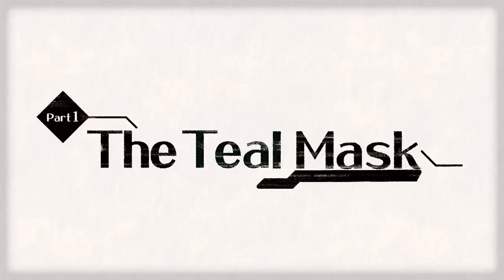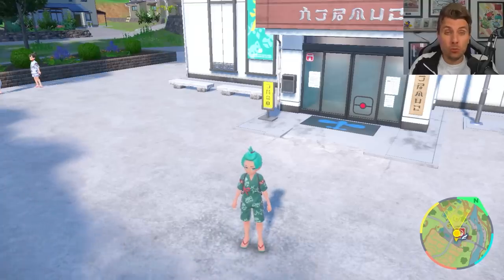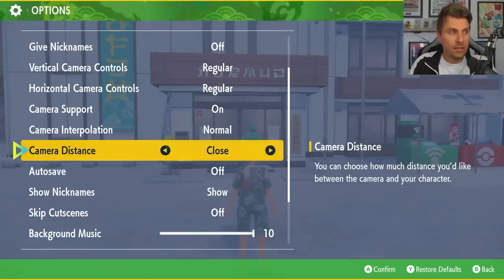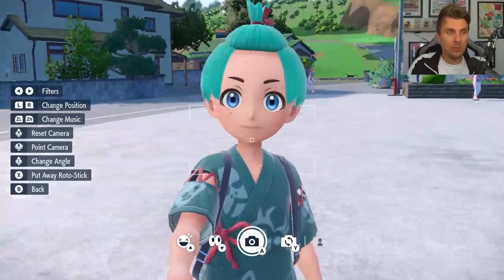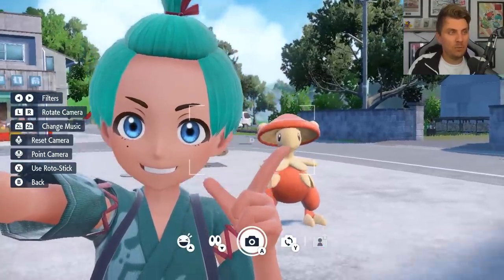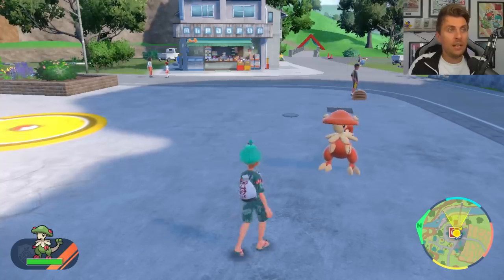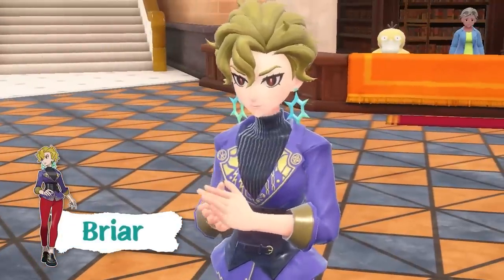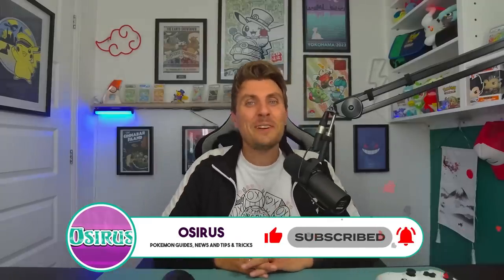10 Tips for EARLY Game in The Teal Mask Pokemon Scarlet and Violet DLC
10 Tips for EARLY Game in The Teal Mask Pokemon Scarlet and Violet DLC
Spoiler free 10 tips before you go into Pokemon Scarlet and Violet The Teal Mask DLC part 1 to help you have a better experience.

Chapters

0:00 - Intro
0:43 - No Spoilers
1:00 - New Camera Settings
2:12 - New Pokemon Walk Commands
3:21 - Play Pokemon Music
4:30 - Roto Stick Functions
5:12 - New Character Expressions
6:05 - TM Filters
8:12 - Collect Sparkling Items/TMs
8:51 - Catch and Evolve Pokemon
9:47 - Tera Raids
10:41 - Pokedex Rewards
11:25 - Take your time
12:04 - Outro